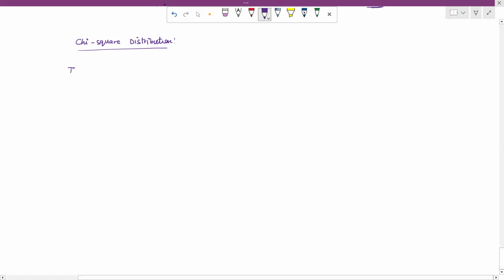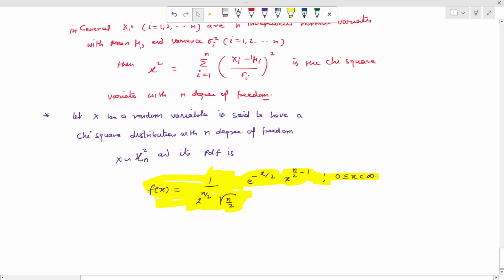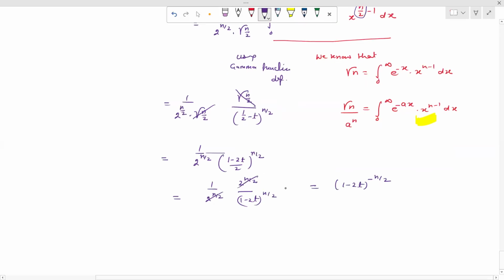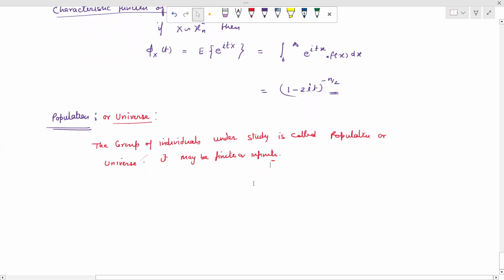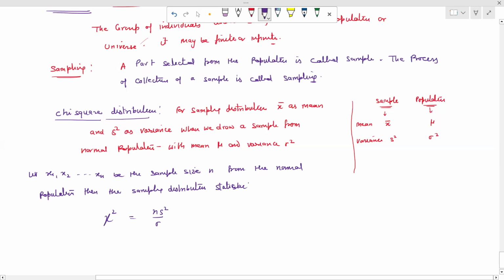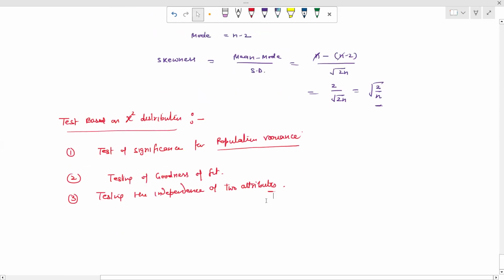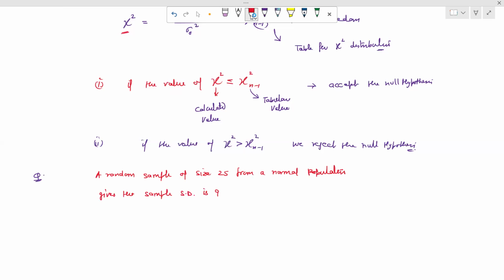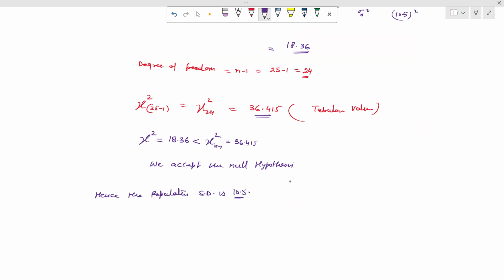Chi Square Distribution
Probability Distributions | Continuous Probability Distribution | Chi Square Distribution |